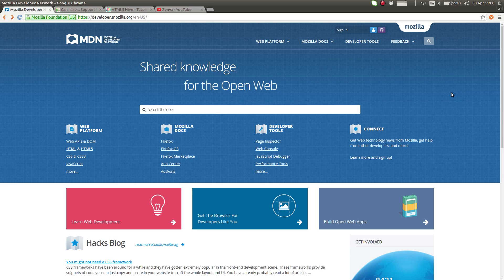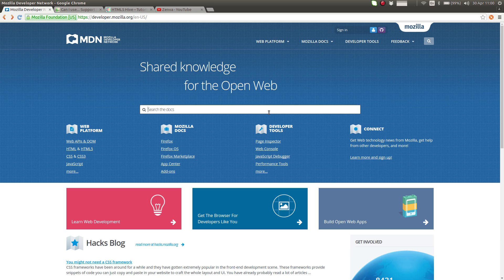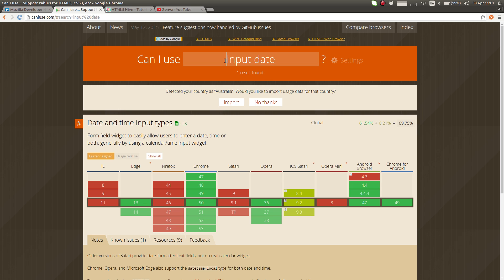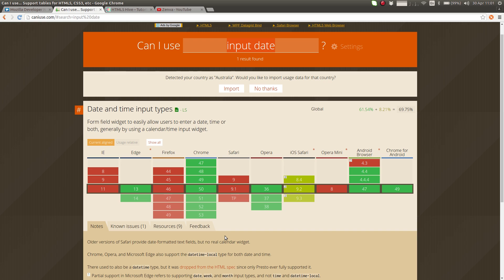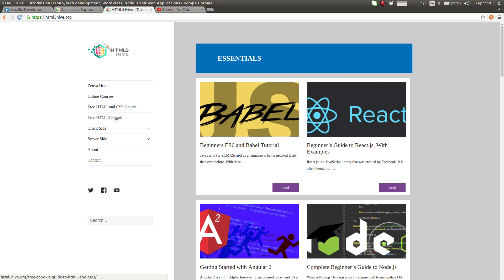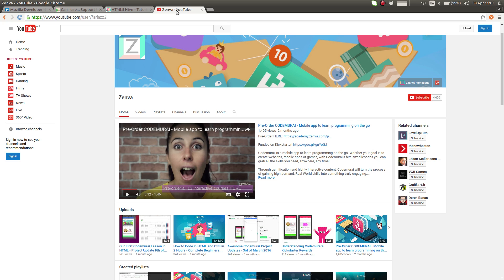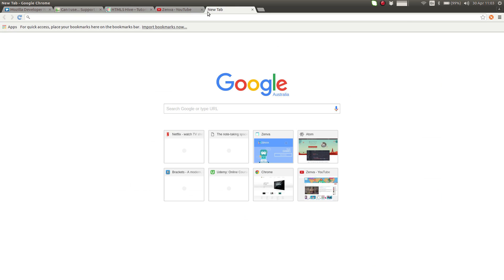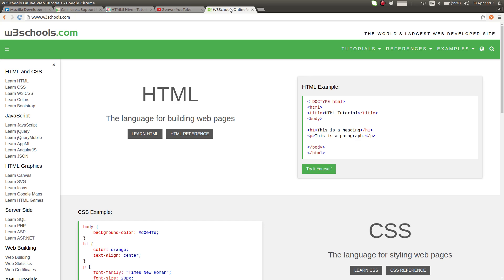Useful websites to learn web development for beginners